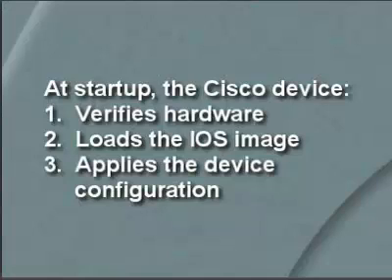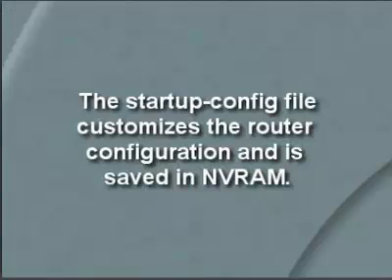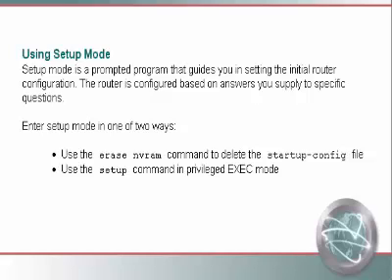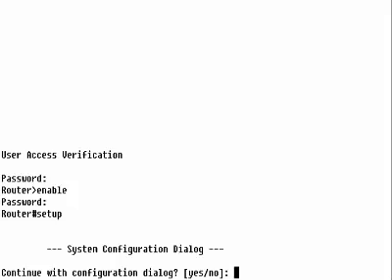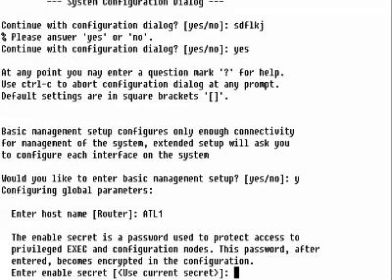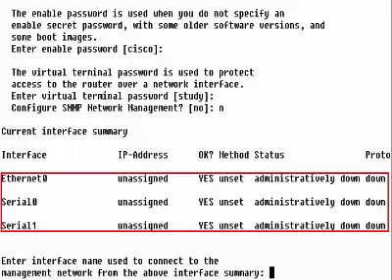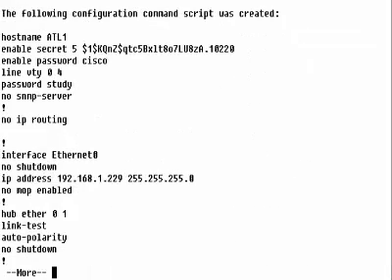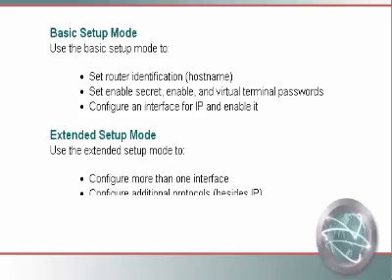CISCO Network CCNA-3.3.1 CISCO Devices-System Start up-Sequence